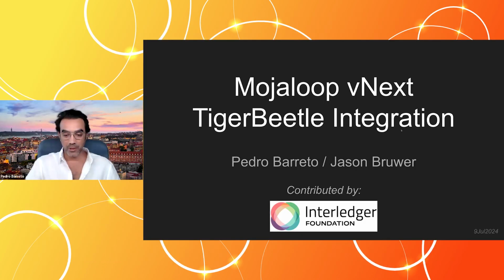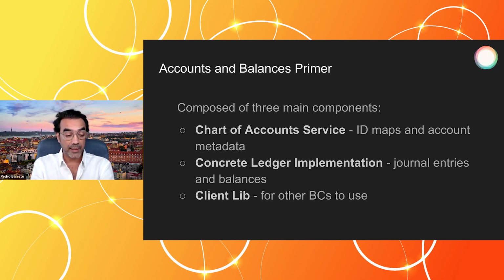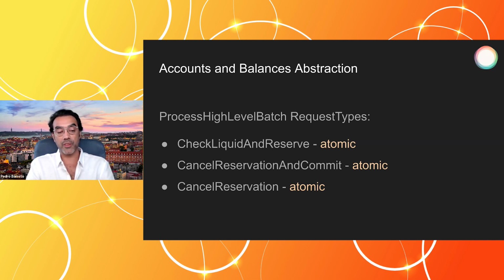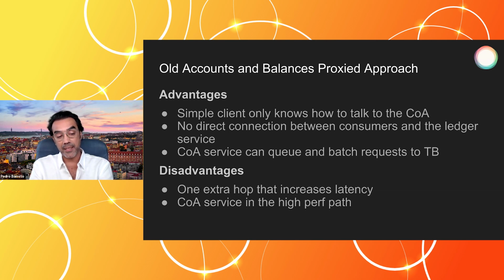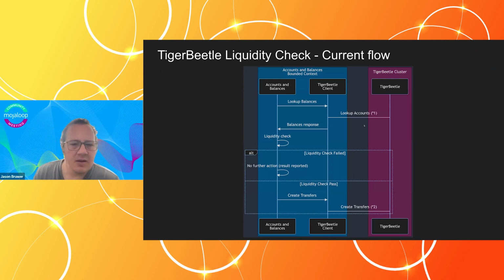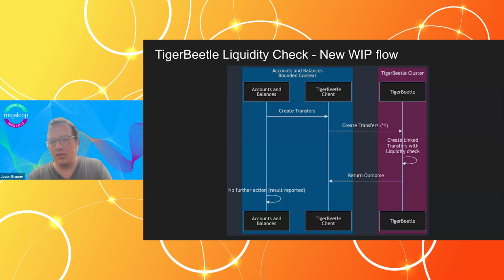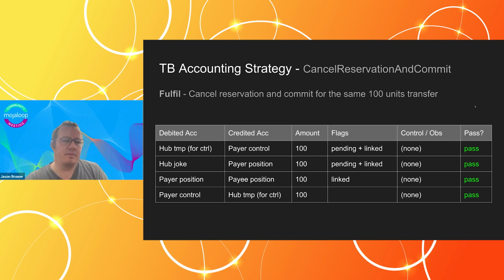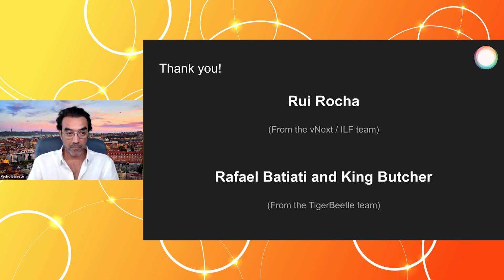Mojaloop TigerBeetle integration